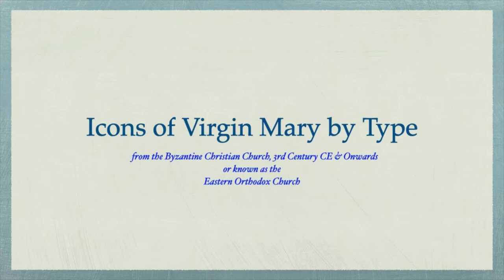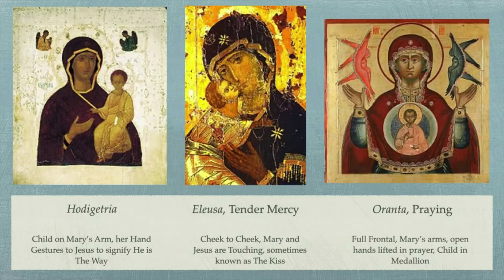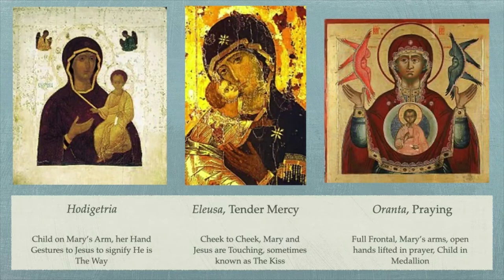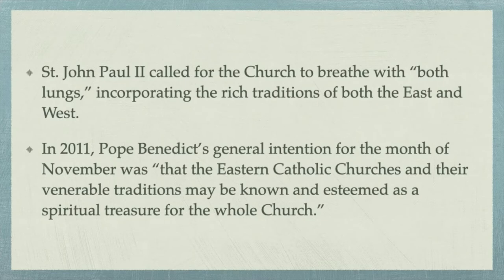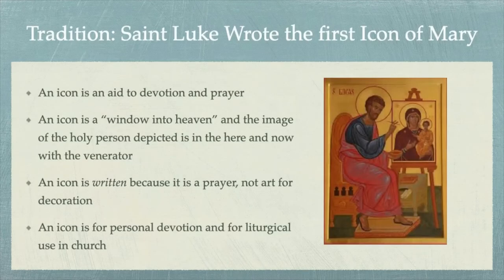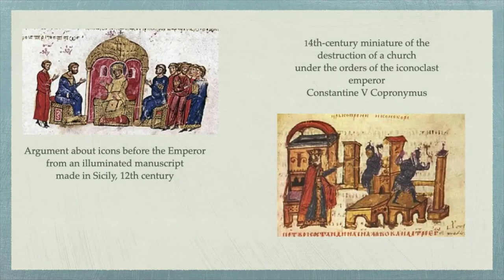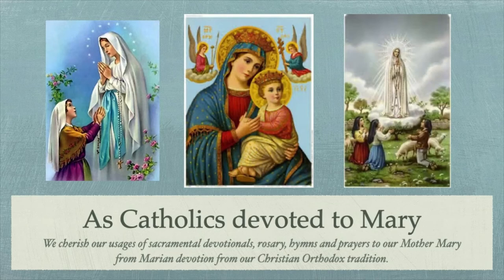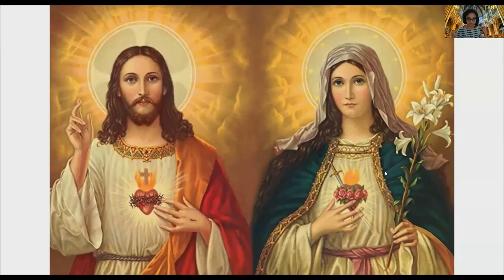Docent Tours: Iconography of Mary (#3)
The docents of our parish take us on a tour through our church with a new series of videos.  In this third video, docent Rochelle Lobo introduces docent Elizabeth's slideshow covering icons of Mary prominent in the Eastern Orthodox Church.
Presented by St. Dominic's Catholic Church in San Francisco, CA.